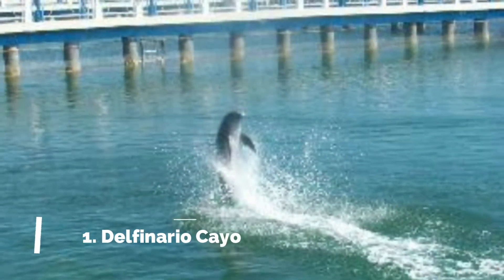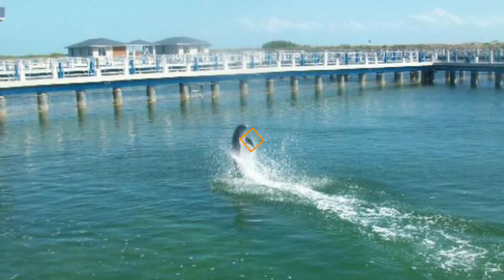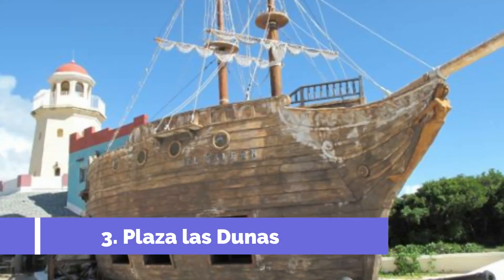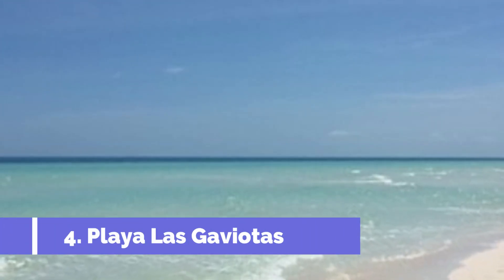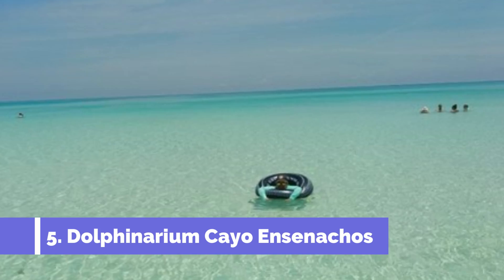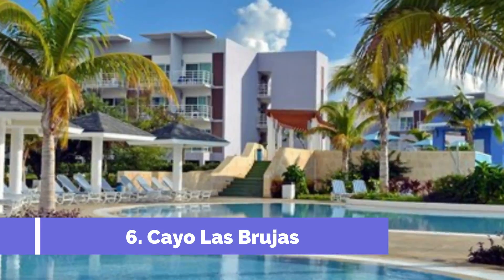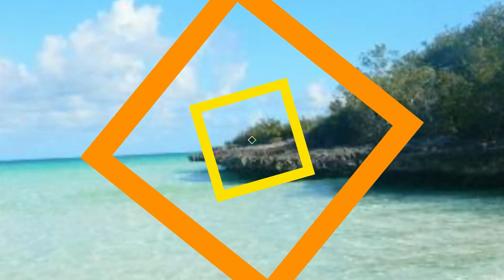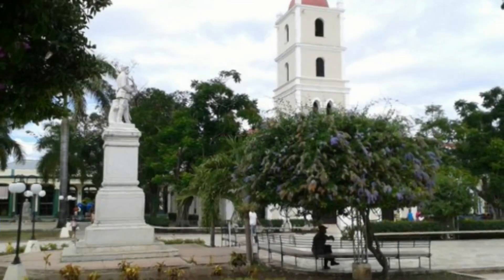Top 10 Best Tourist Places to Visit in Cayo Santa María | Cuba - English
Cayo Santa María is one of the biggest tourist attractions in Cuba having many best places in Cayo Santa María. So to help you figure out the places you need to try, we've gathered up a bucket list of the best Places in Cayo Santa María that you won't regret going to.

There are many beautiful places in Cayo Santa María. Cuba has some of the best places in Cayo Santa María. We collected data on the top 10 places to visit in Cayo Santa María. There are many famous places in Cayo Santa María and some of them are beautiful places in Cayo Santa María. People from all over Cuba love these Cayo Santa María beautiful places which are also Cayo Santa María famous places. In this video, we will show you the beautiful places to visit in Cayo Santa María.